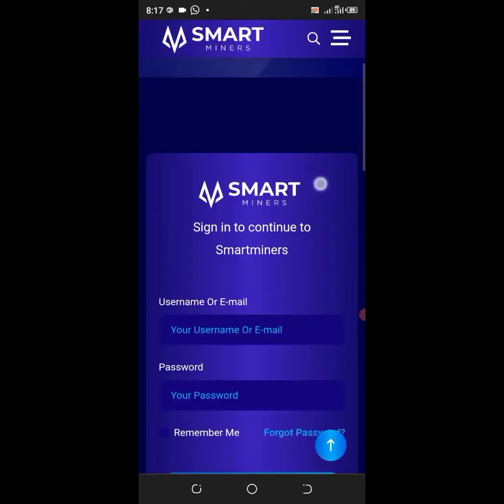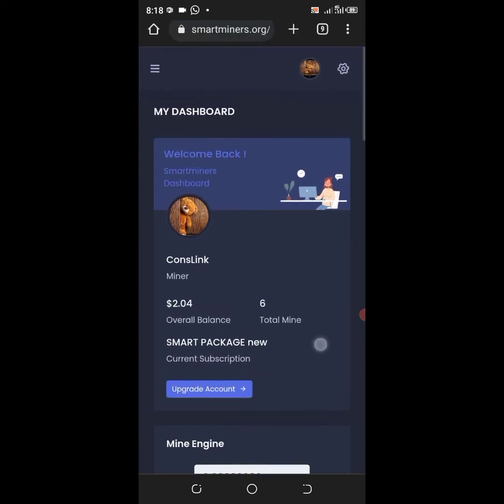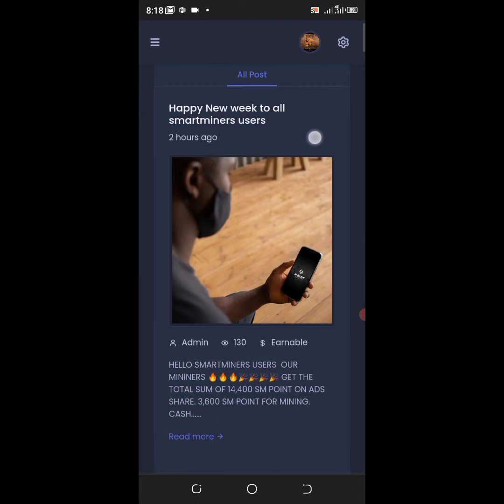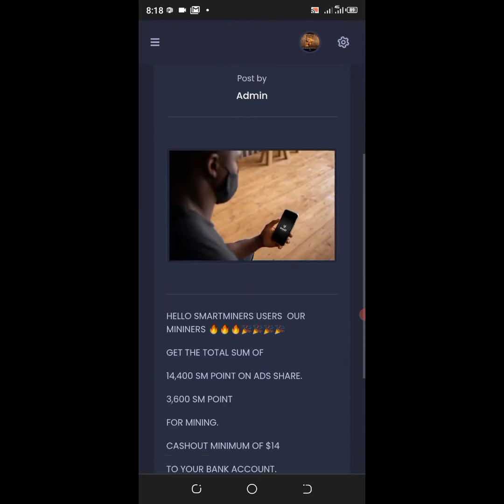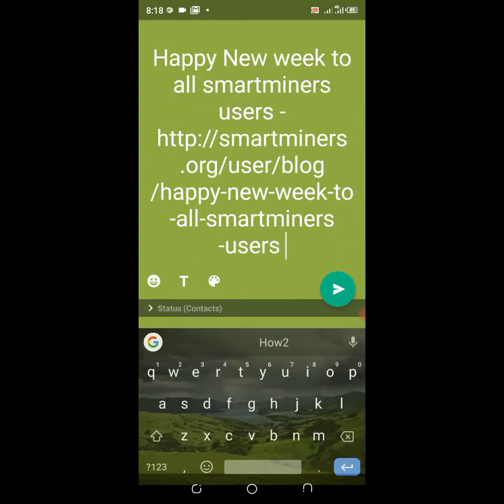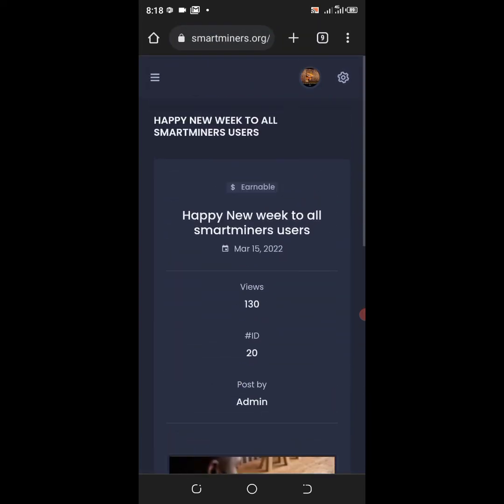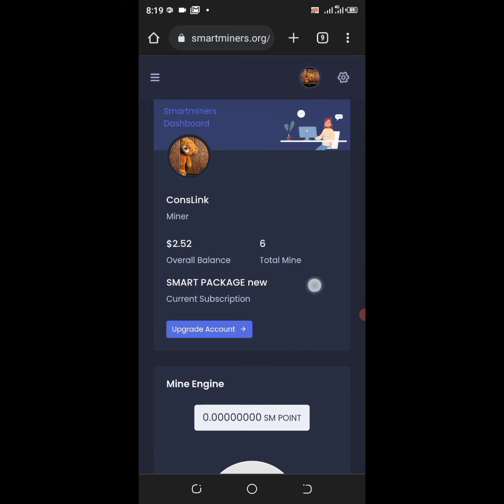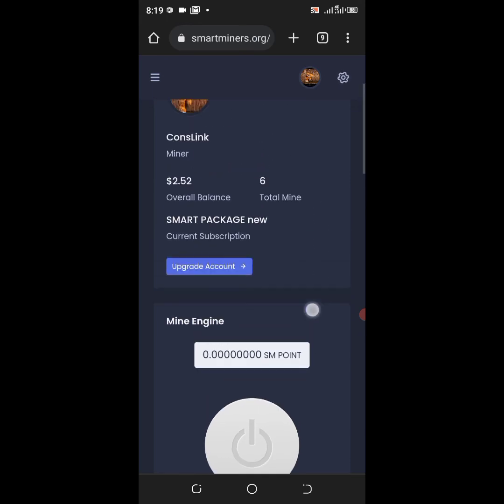How smartminers works | how to earn on smartminers | make money online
How to mine, share sponsored post on smartminers | how smartminers works earn money on smartminers

how to earn on smartminers